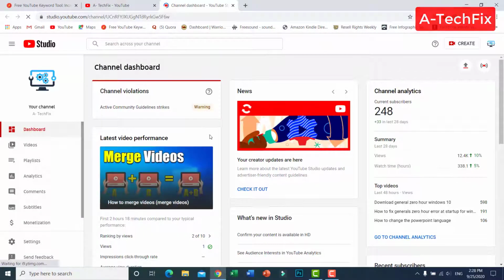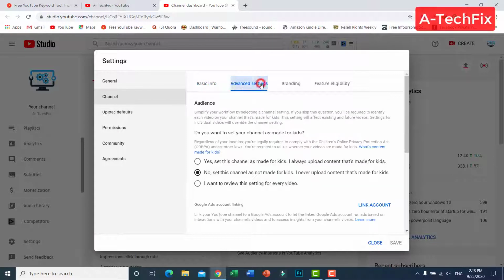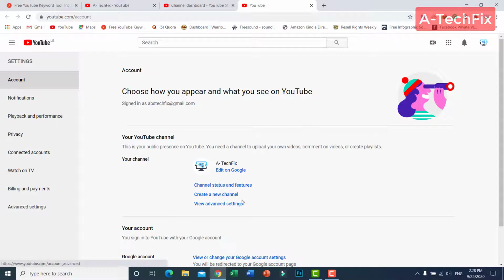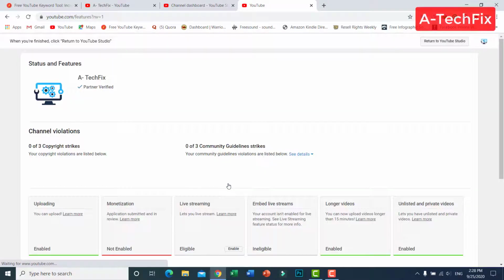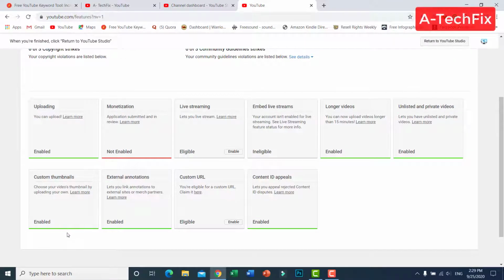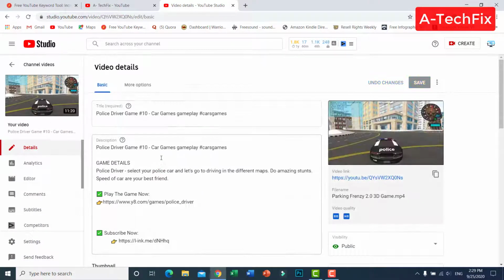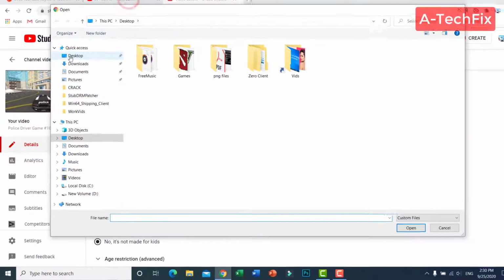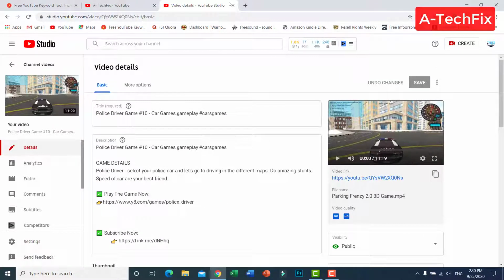How to add thumbnail to YouTube video (Tutorial)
Thank you for respecting the terms of this license! How to add thumbnail to youtube video 2020
Hi everyone, how are you, in this tutorial video i wanna show you how to add thumbnail to youtube video 2020 step by step, so stay tuned till the end, let's start.